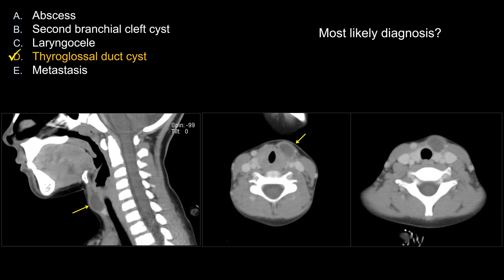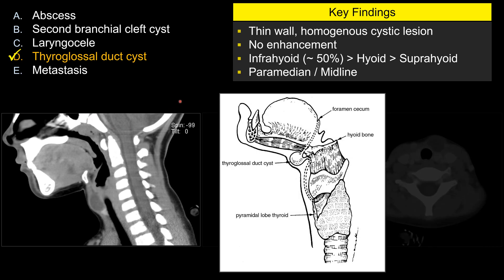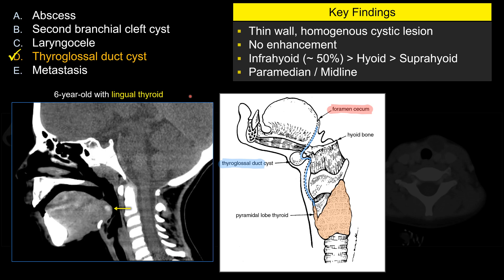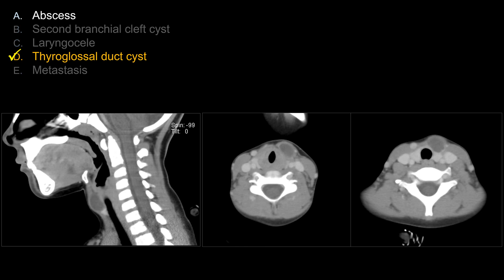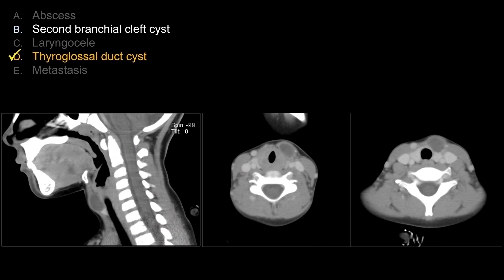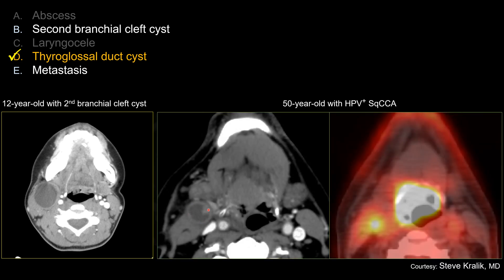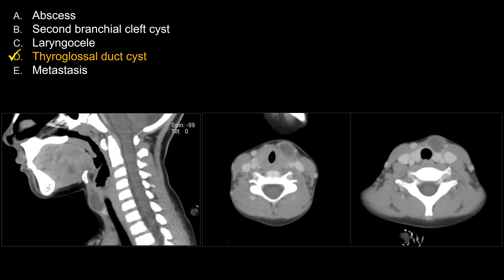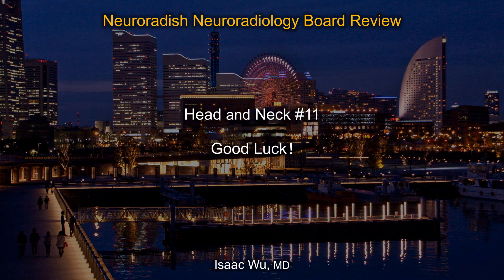Neuroradiology Board Review - Head/Neck Case 11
0:00 - Question
0:54 - Answer and Explanation
4:55 - Wrong answers and differential diagnosis